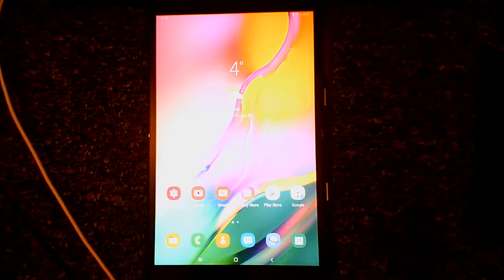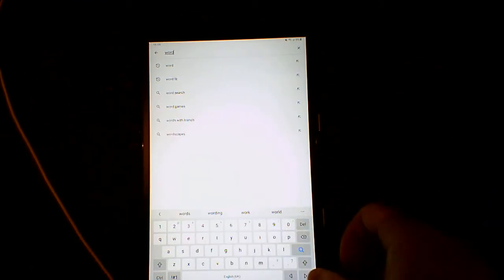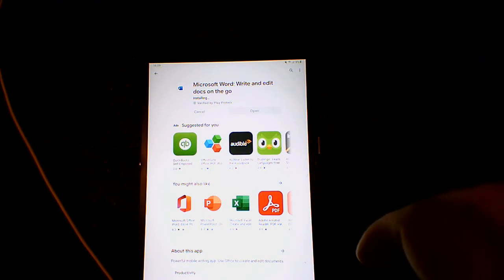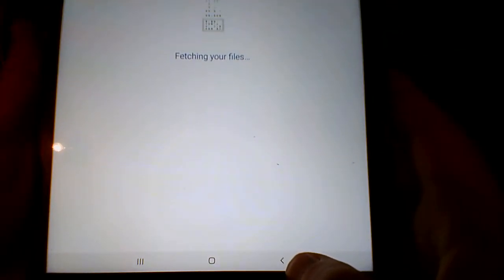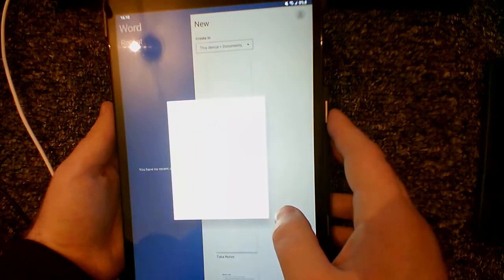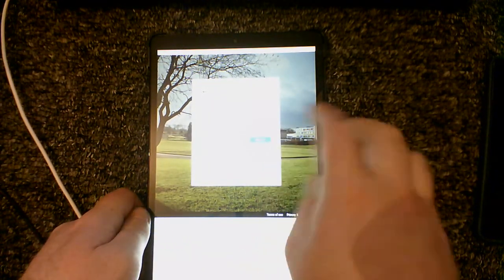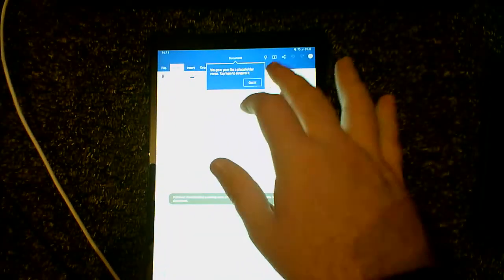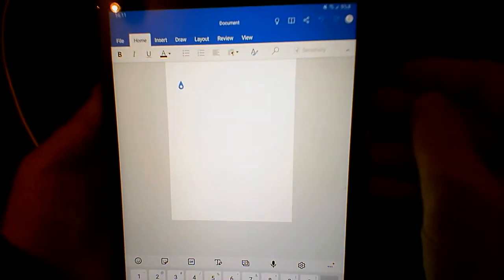How to download Microsoft Word onto a tablet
This video should help you download word onto your tablet to help complete school work